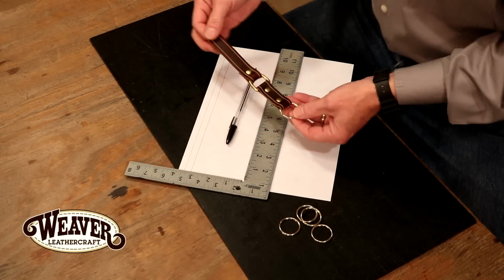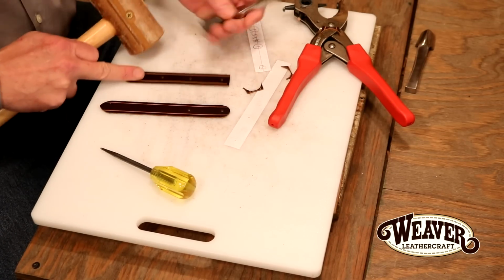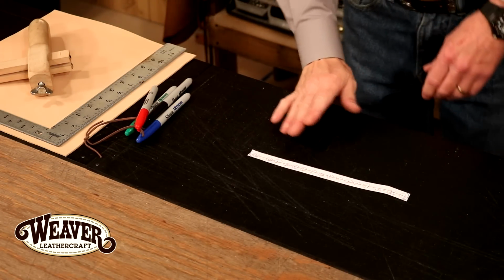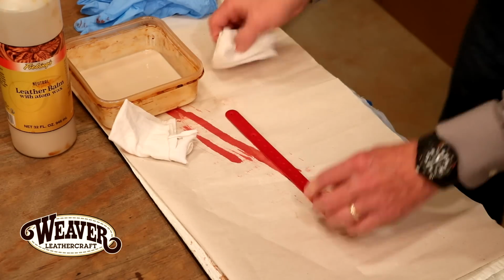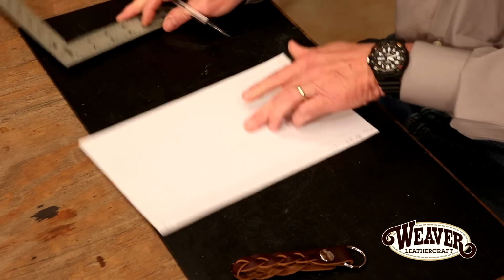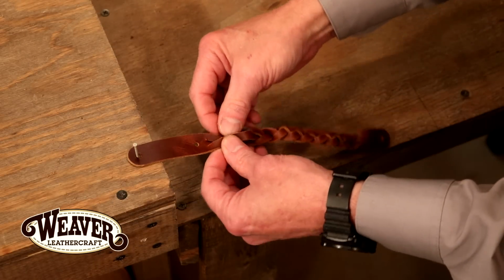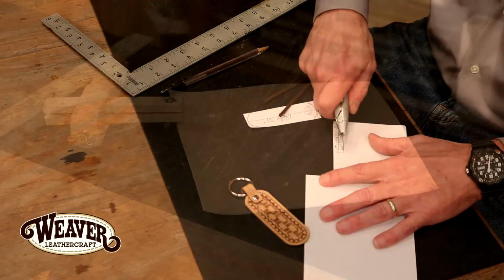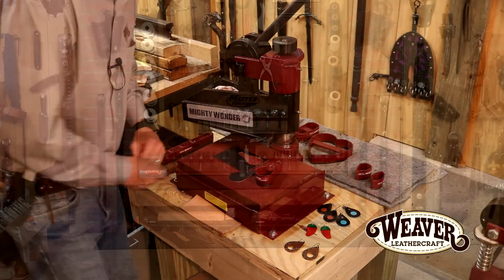Four Creative Leather Keychain Projects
Making a leather keychain is a fun project for a beginner or seasoned leatherworker. Join Chuck Dorsett as he creates four versions of a leather keychain ranging from a simple strap keyfob to a fully customizable key chain. The keychains were made from our premium chrome pull up leather and natural veg tan leather.
Check out our stock keyfob dies to use with your clicker press